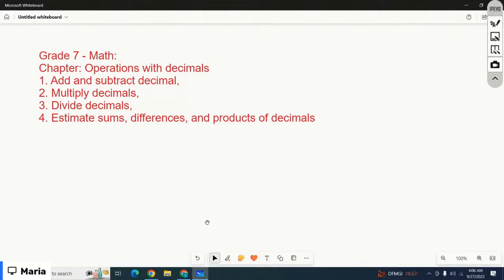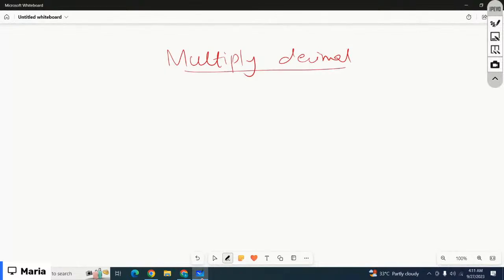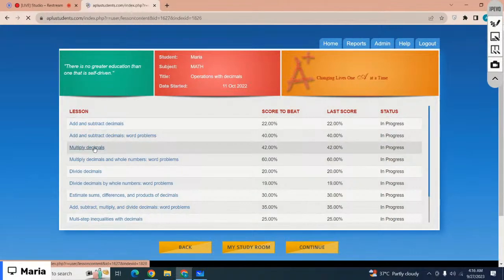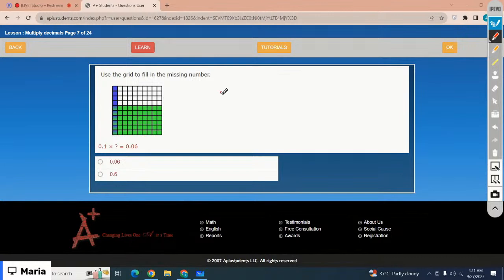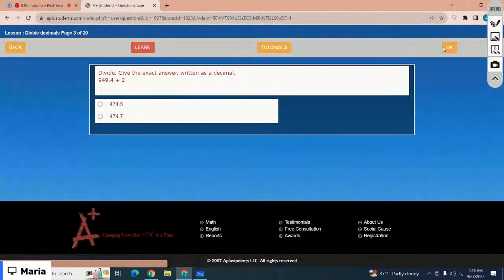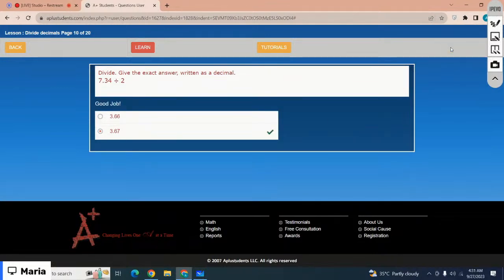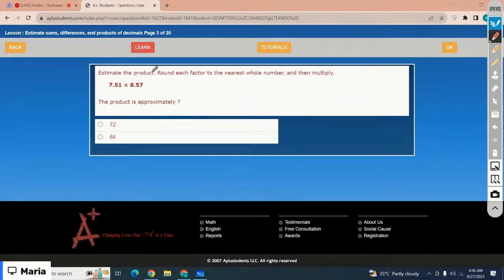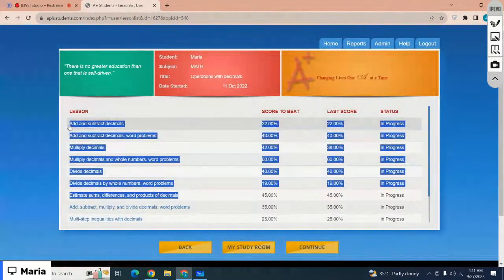Grade 7 - Math: Add and subtract decimal, Multiply decimals, Divide decimals, Estimate sums, diff…